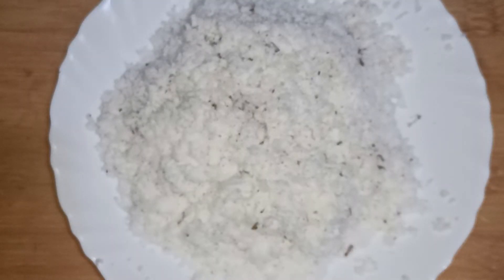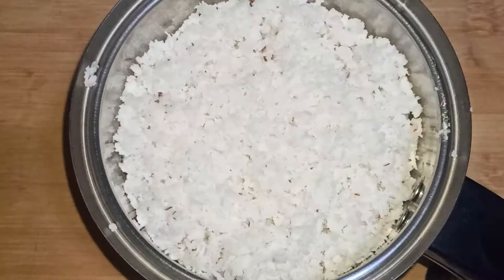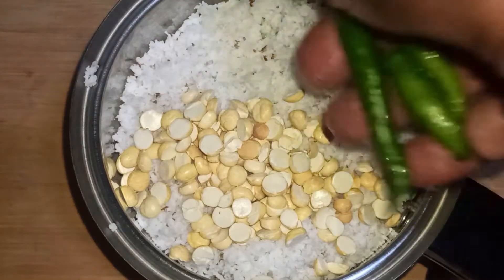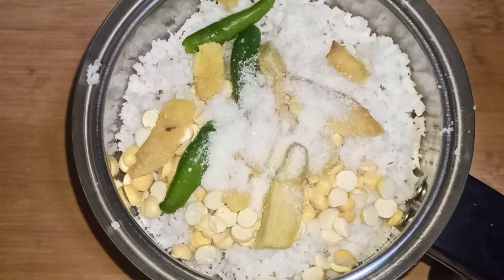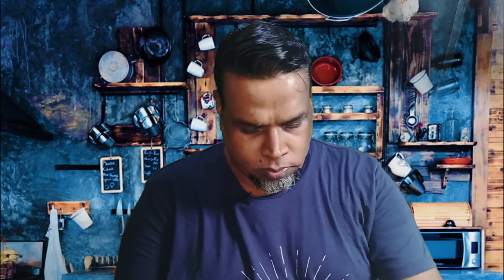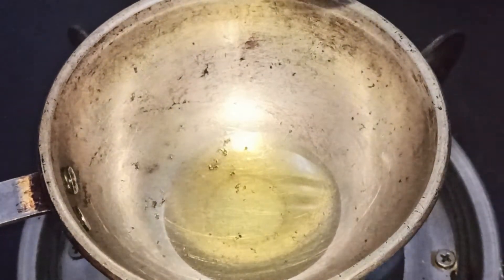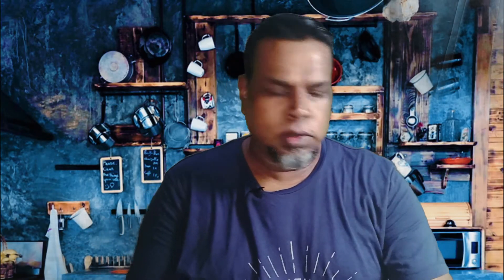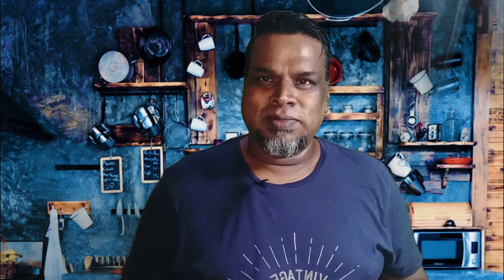Restaurant Style white Chutney | WHITE COCONUT CHUTNEY SOUTH INDIAN STYLE | Hotel White chutney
White coconut chutney is a famous chutney served in most of the restaurants in southern India.
This chutney may look simple and plain but packed with flavors

Ingredients-
Whole coconut crated
Handful of fried grams
3 green chile
Mustard quarter teaspoon
Cumin quarter teaspoon
Black gram quarter teaspoon
Red chile 1